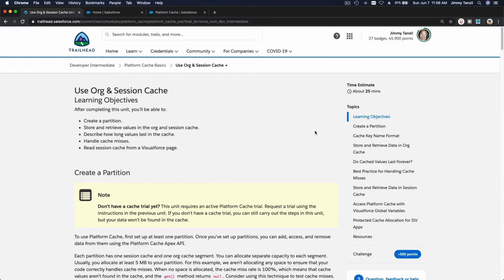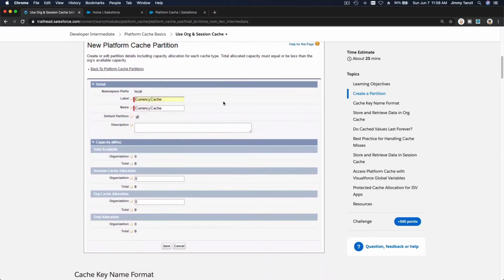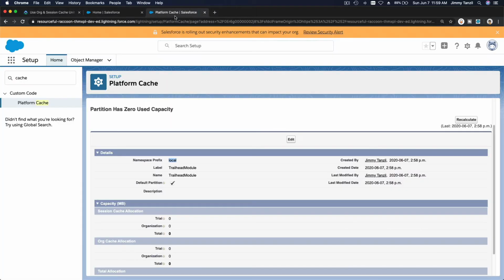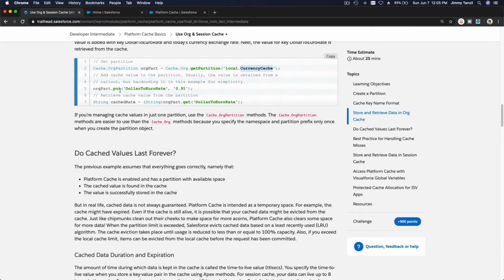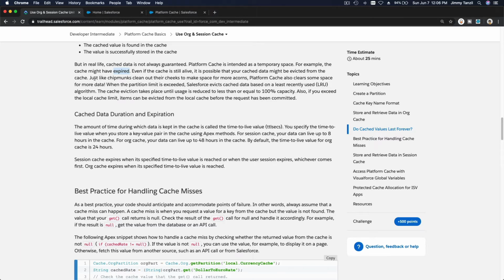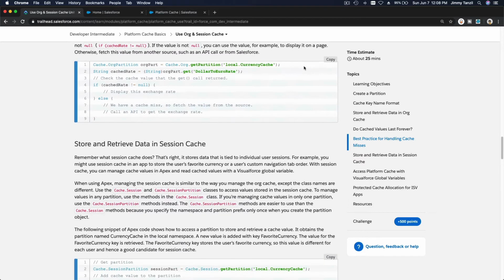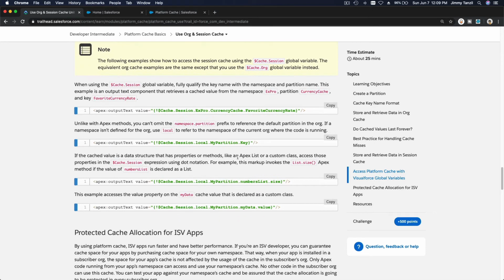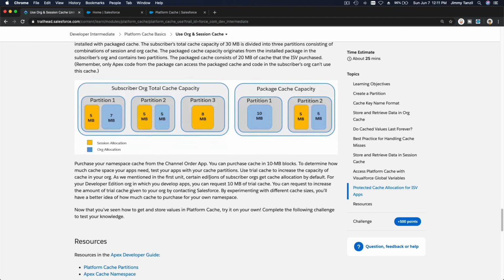Salesforce Trailhead - Use Org & Session Cache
Learning Objectives
After completing this unit, you’ll be able to:
Create a partition.
Store and retrieve values in the org and session cache.
Describe how long values last in the cache.
Handle cache misses.
Read session cache from a Visualforce page.